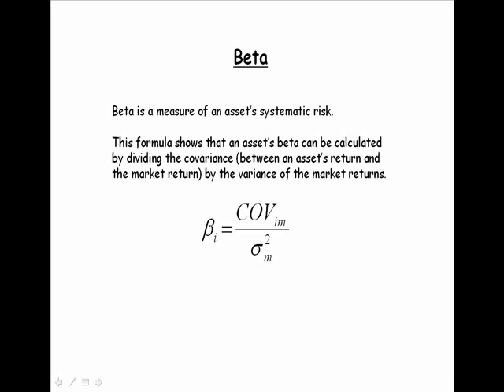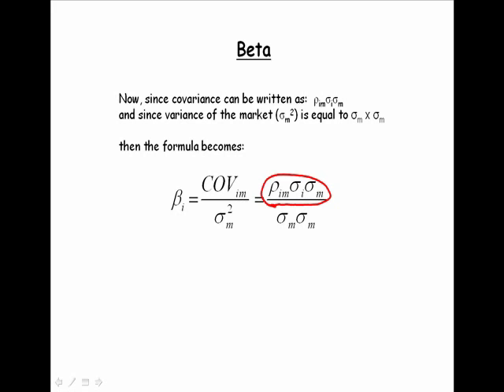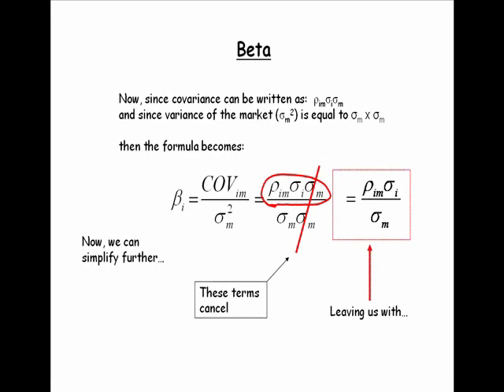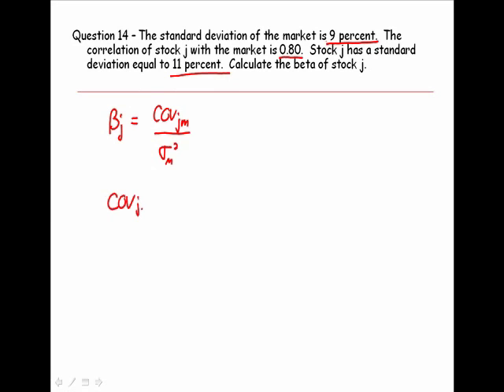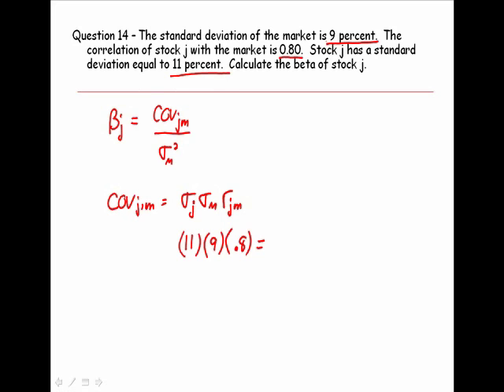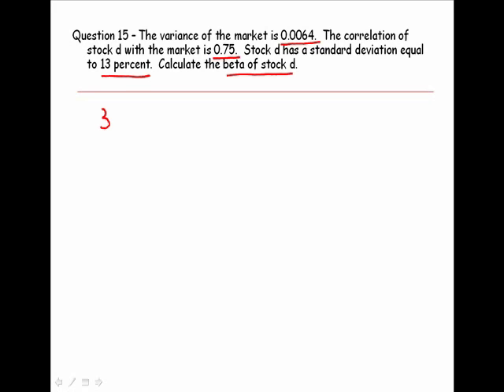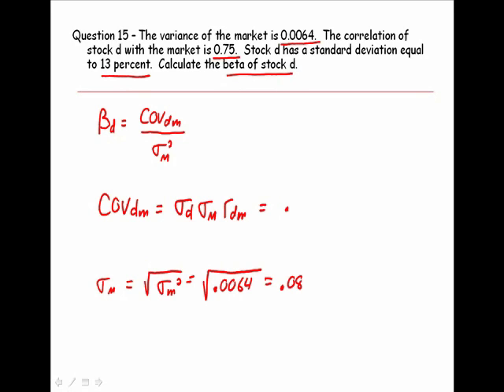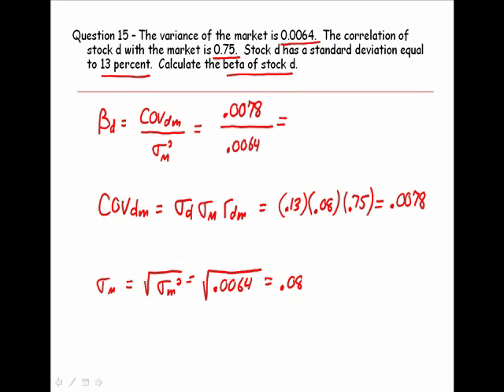Beta - CFP Tools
This video is from the CFP Tools series.